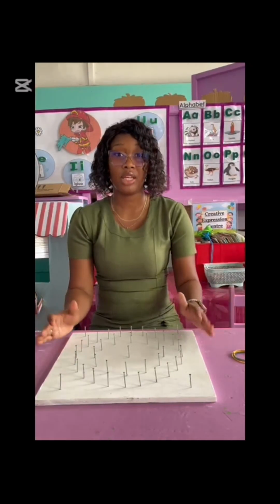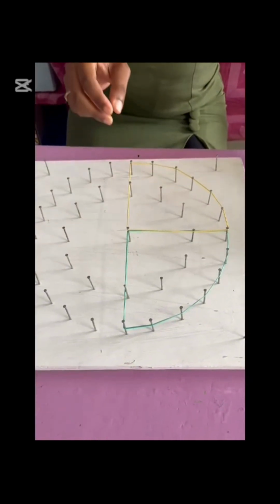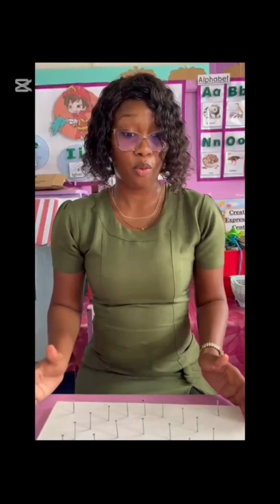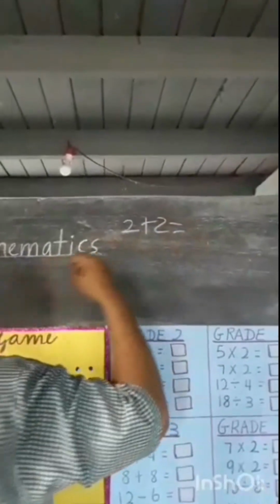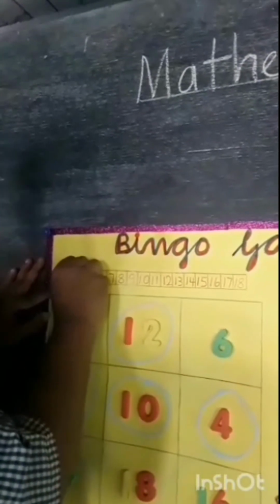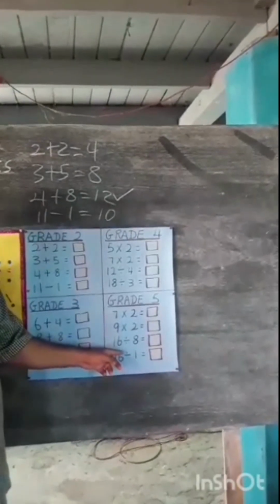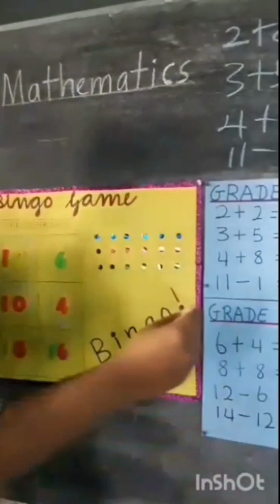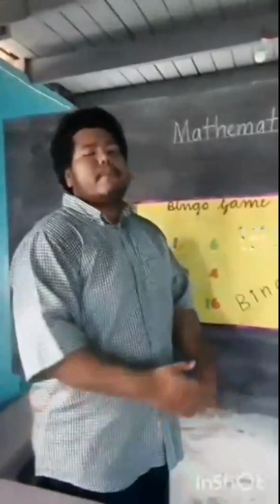Teaching aids used to teach mathematics at four different grades at the primary school.